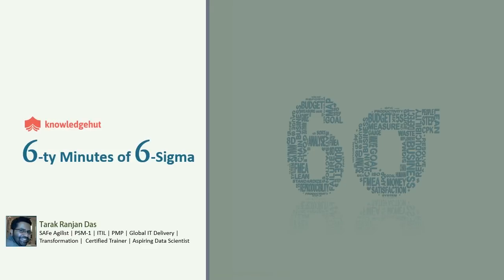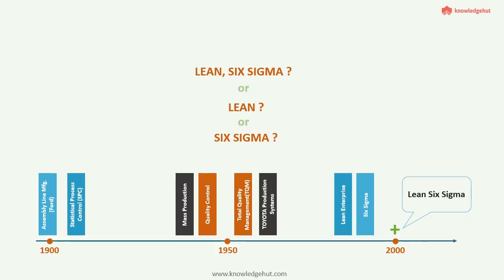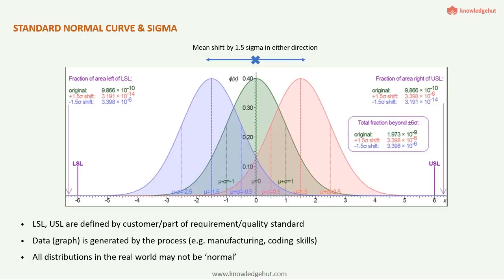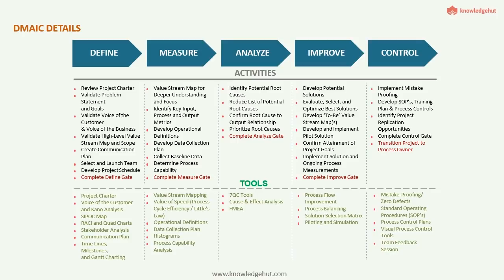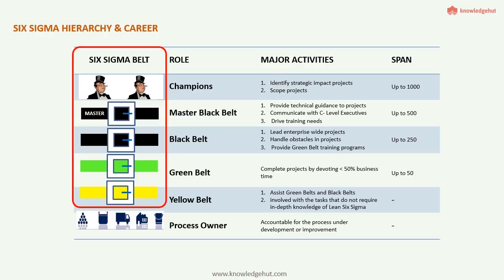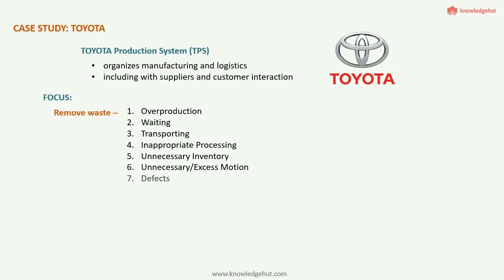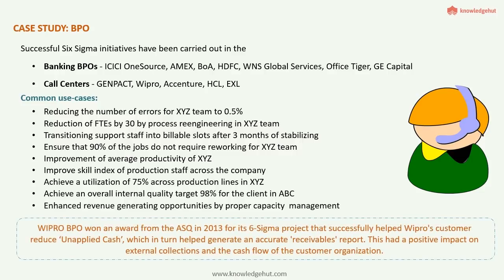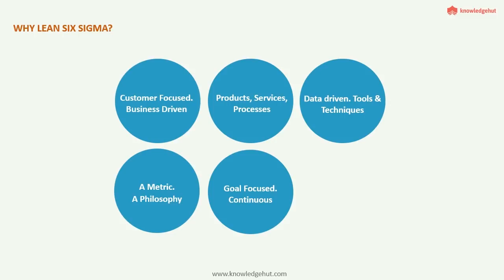Lean Six Sigma Training | Knowledgehut.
In this Lean Six Sigma Training Video, you will learn-
What is Lean?
Success stories
Six Sigma in the age of Analytics
The path for Six Sigma professionals